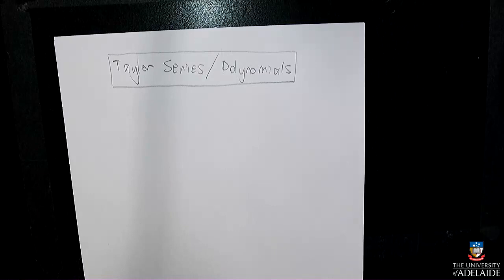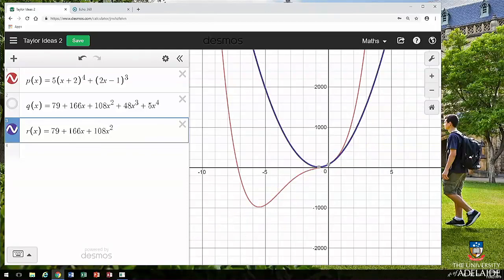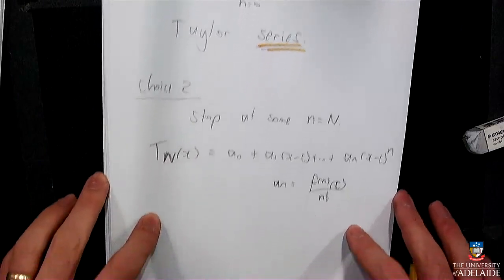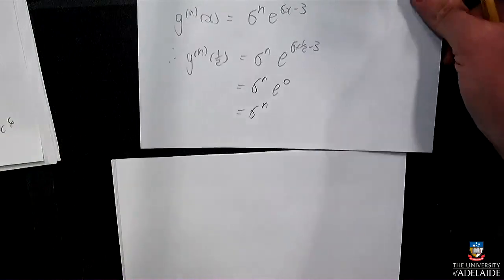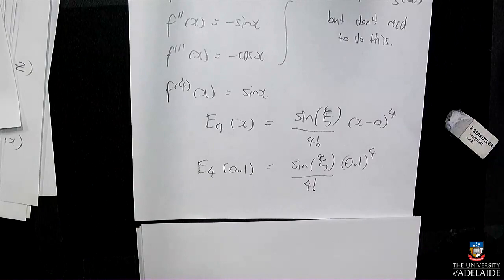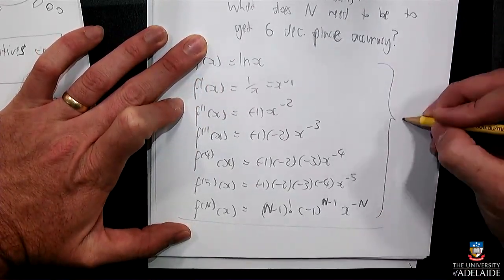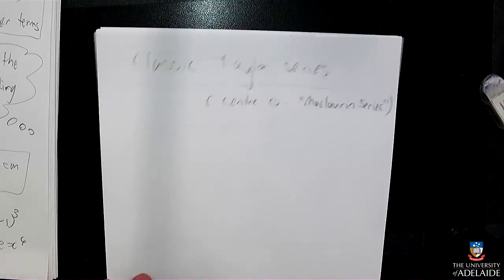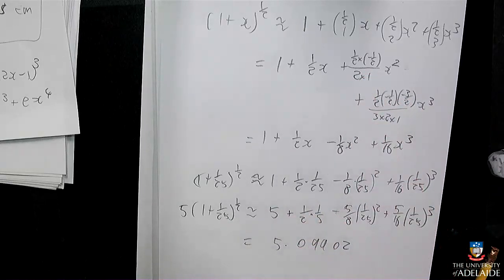REVISION SEMINAR: Maths IB: Taylor series (Summer 2019)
This revision seminar was given to students in the University of Adelaide in Summer Semester 2019. David gave an intro into what Taylor series and Taylor polynomials are, then gave several examples of finding them and working with the error formula.